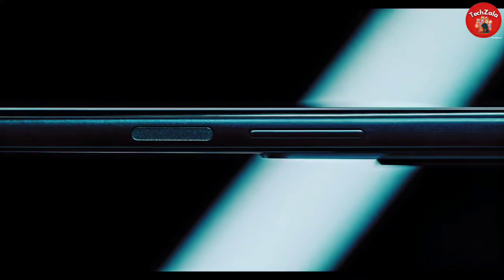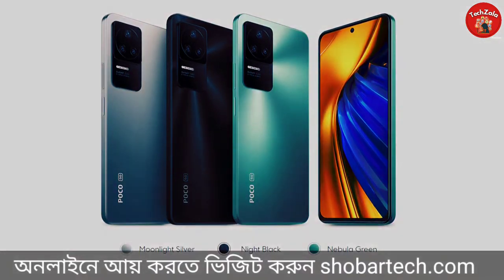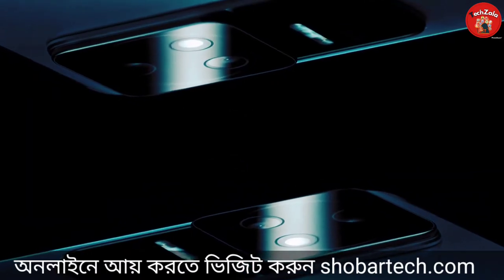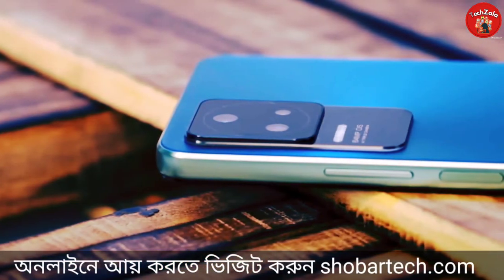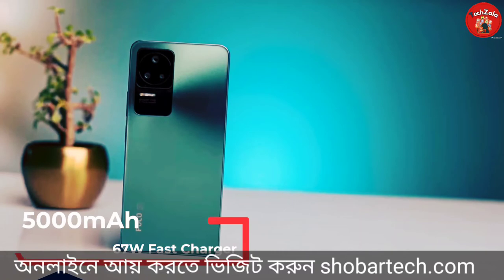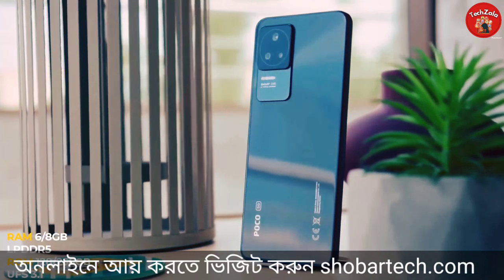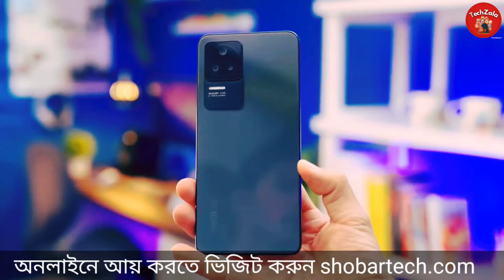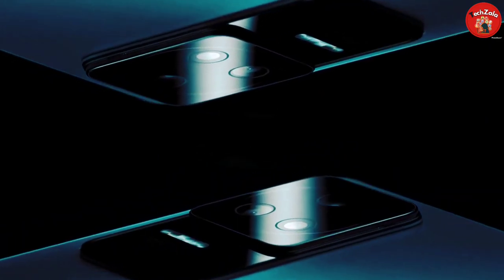Xiaomi Poco F4 - Full phone specifications - Techzala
Processor

Snapdragon 870

CPU: Qualcomm®️ Kryo™ 585, Octa-core CPU

7nm manufacturing process

1x Prime core (A77-based), 3.2GHz

3x Gold cores (A77-based), 2.42GHz

4x Silver cores (A55-based), 1.8GHz

GPU: Qualcomm® Adreno™ 650 GPU

X55 modem for lightning-fast 5G connectivity

Thermals

LiquidCool 2.0

Vapor Chamber + Graphite Sheets (VC 3112mm², Graphite 10429mm²- 7 layers)

6GB+128GB/8GB+128GB/12GB+256GB

6GB/8GB/12GB LPDDR5

128GB / 256GB UFS 3.1 Storage

Additional Turbo RAM up to 3GB (depends on memory variant)

*Available storage and RAM are less than the total memory due to storage of the operating system and software pre-installed in the device.

4500mAh (typ) Lithium-ion polymer

67W Fast Charger

Smart Charging

Dimensions

Standard edition

Thickness: 7.7 mm

Width: 75.95 mm

*Data provided by internal laboratories. Industry measurment methods may vary, and therefore actual results may differ.

Camera

64MP AI Triple Camera with OIS

Wide Camera - 64MP Primary camera with OIS (3-axis stabilization)

f/1.8, 0.7 μm, (1.4μm after 4-in-1 pixel binning)

Ultra wide Camera - 8MP, f/2.2, FOV 119°

Macro Camera - 2MP

Rear Camera Photography features

Portrait | Panorama | Pro Mode | Night Mode | HDR | AI scene detection | Google Lens | Movie Frame | Pro colour | Tilt Shift | Document Mode | Timed Burst | Time Lapse | UW Mode

Front Camera Photography features

Portrait | HDR | Timed burst | AI beauty mode | AI Filters | Movie Frame | Palm Shutter| Panorama Screen fill light, Time-lapse photography, AI Scene detection, Face recognition, Portrait mode, Volume key countdown photo, Panorama selfie

Rear Camera Video features

Short Video Mode | Dual Video | Long Exposure | Clone | Vlog Mode | Movie Effects | Slow Motion

Front Camera Video features

Short Video | Movie frame | Time-lapse

Fingerprint Unlock

Side mounted fingerprint sensor

Display

6.67' FHD+ E4 AMOLED Display with 120Hz Smart Refresh Rate

Refresh rate: 120Hz Adaptive (30/60/120Hz)
395 PPI
1300 Nits Peak Brightness
5000000:1 Contrast Ratio
100% DCI-P3 Color Gamut
TrueColor
Touch sampling rate: Up to 360Hz
Dolby Vision (Netflix) & HDR10+ (Amazon Prime Video) Certified
SGS Eyecare Certification
MEMC

Networks and Connectivity

5G Enabled

Supports 5G / 4G / 3G / 2G
10 5G Bands: N1/N3/N5/N8/N28A/N38/N40/N41/N77/N78
LTE TDD B40, B41
LTE FDD B1, B3, B5, B8
WCDMA : B1/B2/B5/B8
2G: B2/B3/B5/B8
Wireless Network
Supports protocols: 802.11a/b/g/n/ac
Supports 2.4G Wi-Fi /5G Wi-Fi. Wi-Fi 6
Supports Bluetooth 5.2

Ports

USB type C charging port

Audio port - Type C (Type C to 3.5mm headphone adapter in-box)

Navigation and Positioning

• GPS/A-GPS

• Glonass

• Beidou

• NavIC

Sensors

• Gyroscope

• Accelerometer

• Electronic compass

• IR blaster

• NFC

Multimedia Support

• Audio Playback: MP3, FLAC, APE, DSF, M4A, AAC, OGG,WAV, WMA, AMR, AWB

• Dual Stereo Speakers with Dolby Atmos

• Hi-Res audio certification (wired/wireless only)

• Video playback - MP4, M4V, MKV, AVI, WMV, WEBM, 3GP, 3G2, ASF

HAPTICS

X-Axis Linear Vibration Motor

Package Contents

• Poco F4 5G

• Power adapter 67W

• Simple protective cover

• SIM eject tool

• User guide

• Warranty card

• USB Type-C to 3.5mm converter

Notes:

*4500mAh refers to the typical value of POCO F4's battery capacity.

*The images and videos on this page are for illustration purposes only and may not be the exact representation of the product.

*All designs, features, product specifications, services and user interfaces represented on POCO F4 product page may change without notice.

*Unless otherwise indicated on POCO_F4 product page, all data comes from internal laboratories, product design specifications and suppliers. The testing data may vary slightly due to different software versions, tested phone versions and testing environments and may not reflect the actual product.

poco_f4 Dual speakers for powerful sound

The 1216 super-linear speaker and 1012 speaker deliver the ultimate stereo sound experience. Dolby Atmos® delivers breathtaking, immersive audio experience over headphones and built-in speakers.

poco_f4 120Hz DynamicSwitch Display

This intelligent display offers 60Hz, 90Hz and 120Hz levels of refresh rate. When you're watching films, reading or gaming, it automatically matches the most appropriate frame rate to the scenario for a smoother viewing experience and lower power consumption. In addition, the ultra-fast touch sampling rate of 360Hz responds to every action with more sensitivity.

Poco_f4 Ultra-tiny DotDisplay

The 2.76mm punch-hole display has one of the smallest front camera lens cut-out in the industry, making the picture more complete and expanding its field of view.